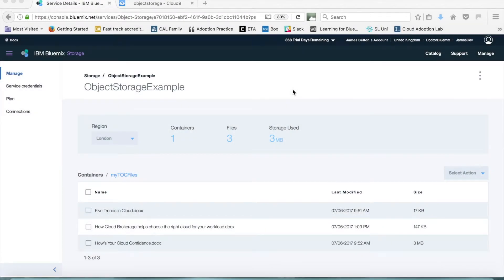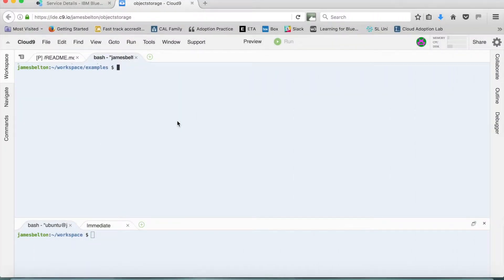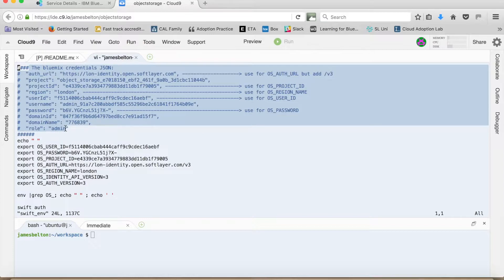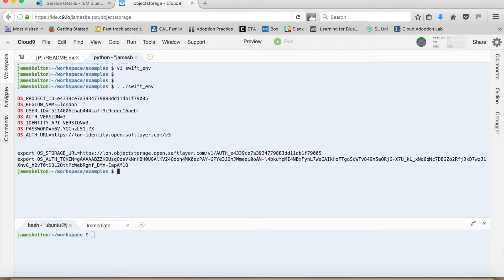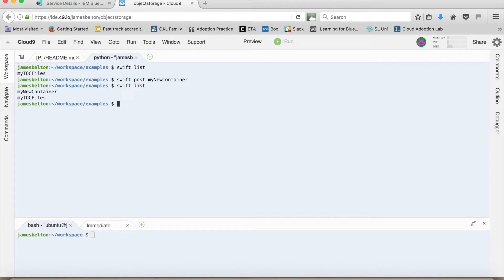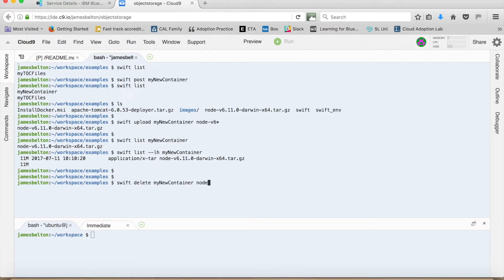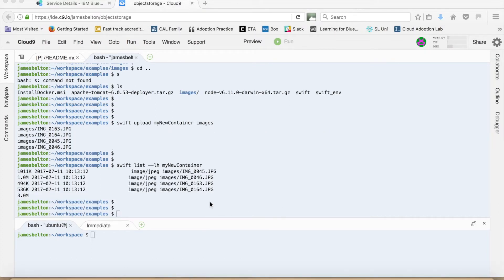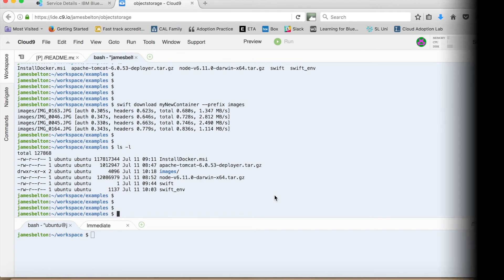How to interact with IBM Bluemix Object Storage using the Swift API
The IBM Bluemix Object Storage service has a swift-based API, which allows you to interact with the service from a command line and via scripts. This video provides a guide to getting started with the API and some key commands.